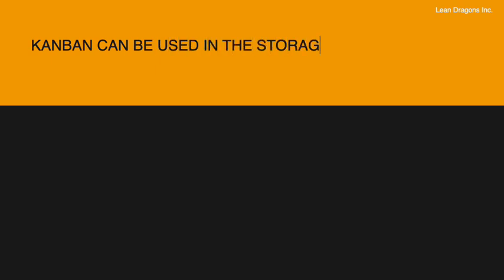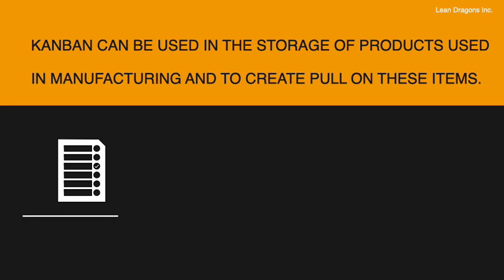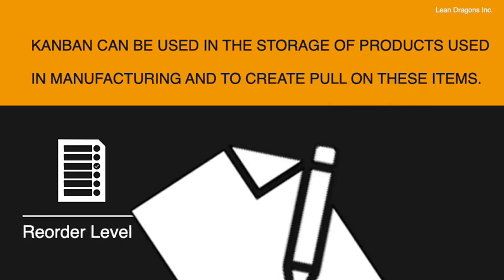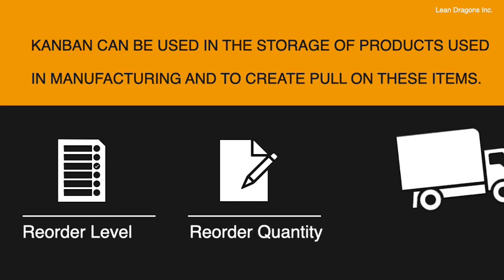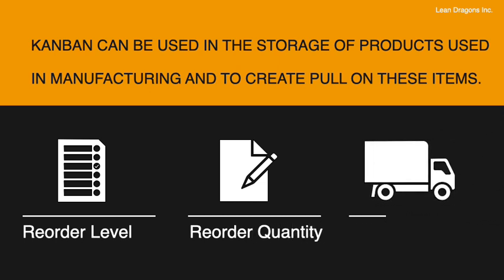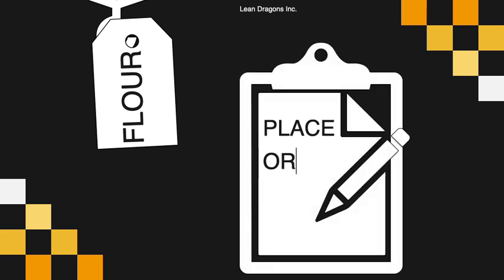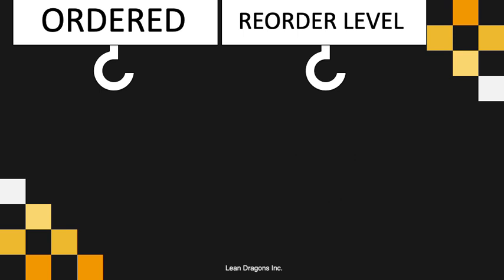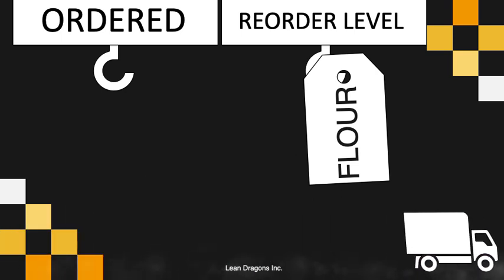Kanban Small Manufacturing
How to use kanbans.